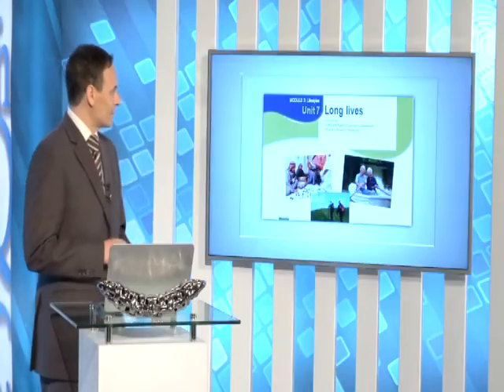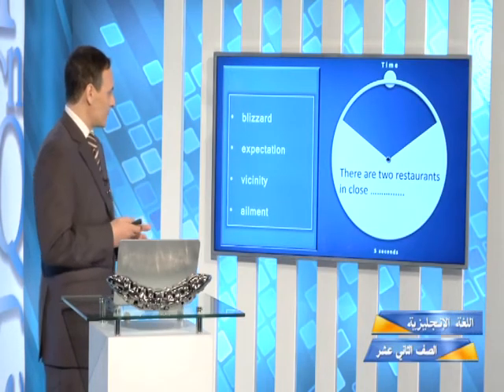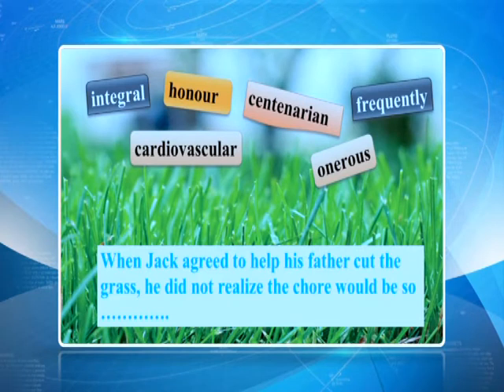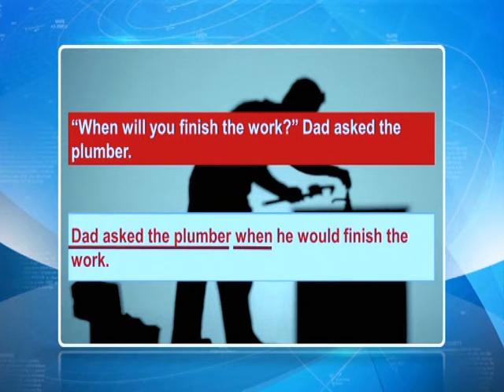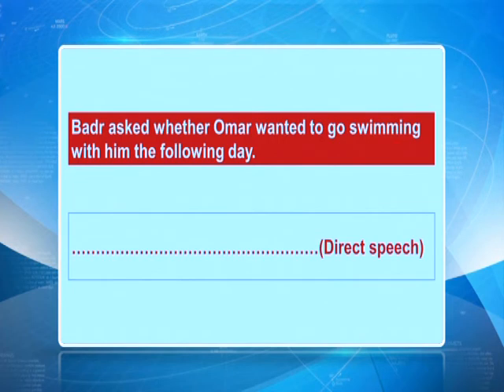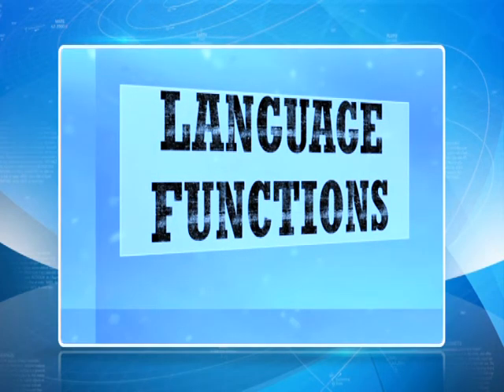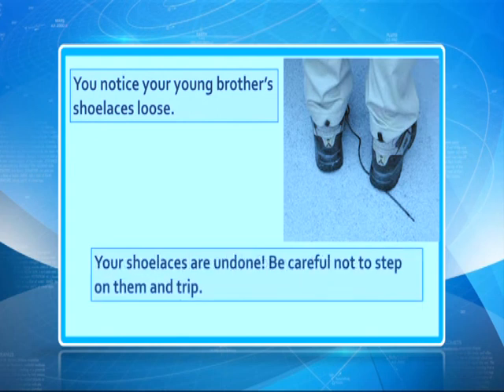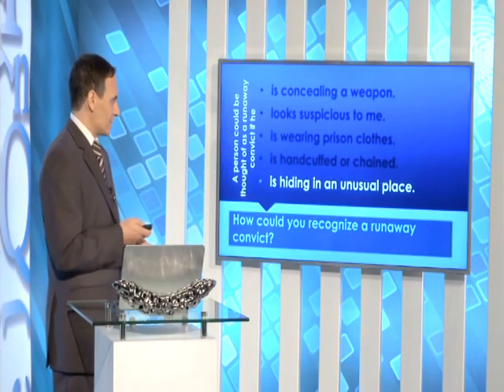الصف الثاني عشر - اللغة الإنجليزية - الفصل الدراسي الثاني - الدرس السادس